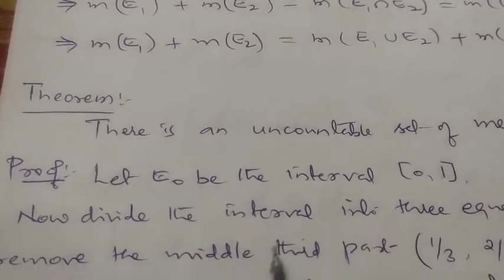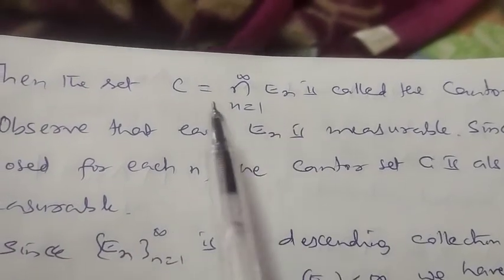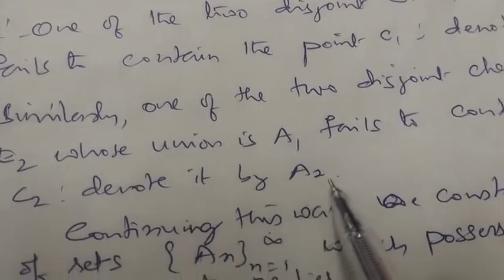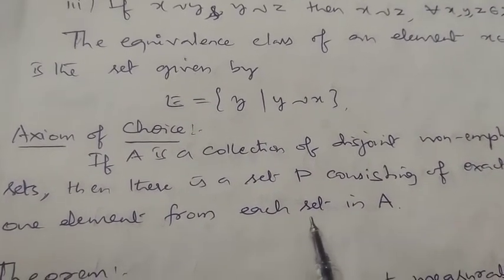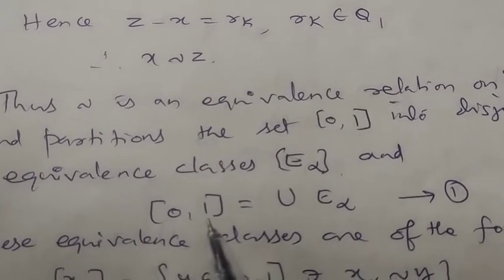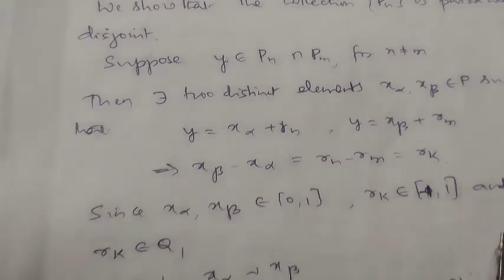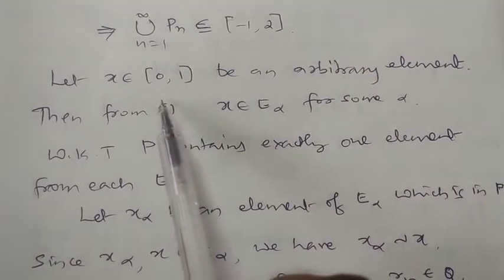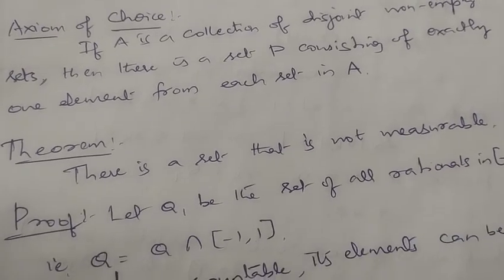measure theory *3